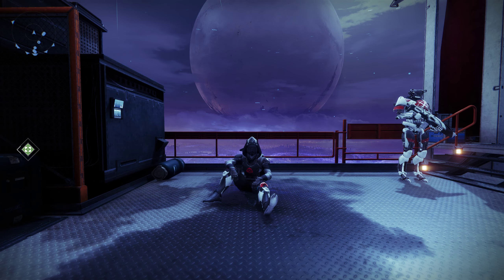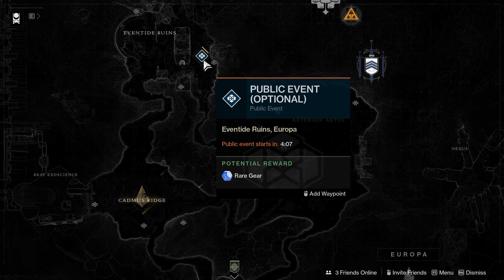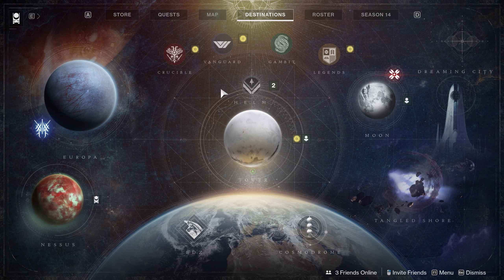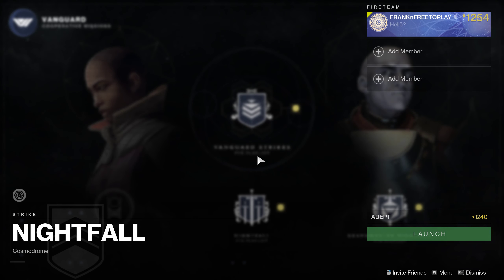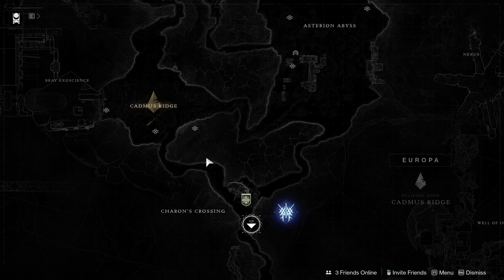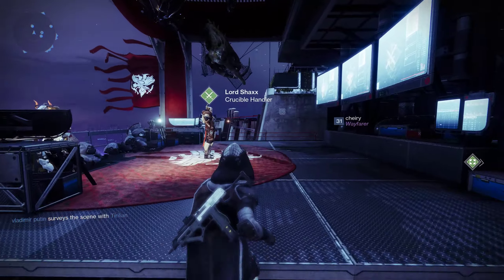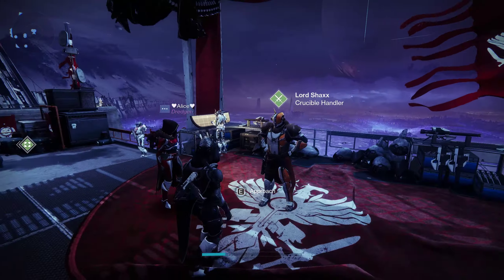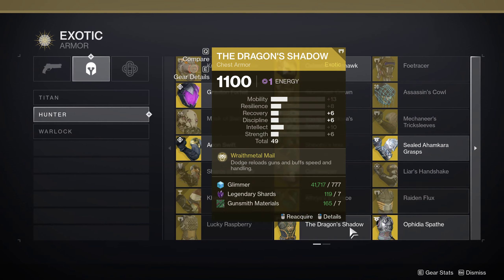What Can A Free To Play Player Do In Destiny 2? Updated! (Season of the Splicer)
Y'all make doing this so much fun and I hope to see y'all in the next one!